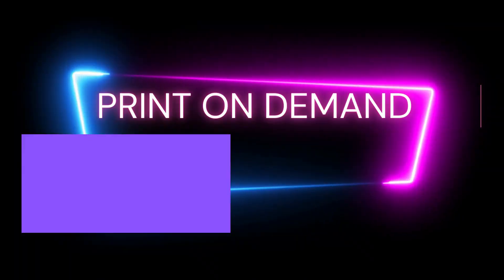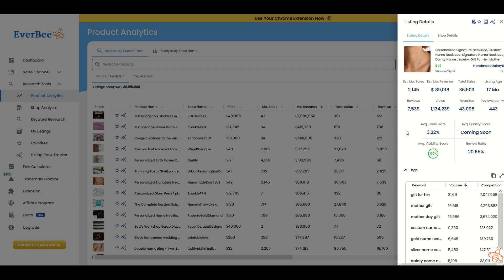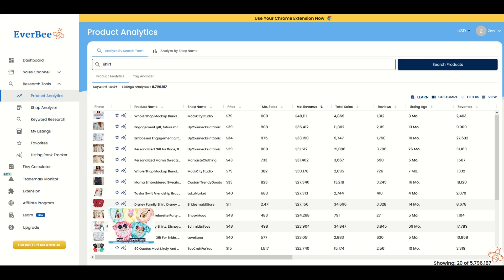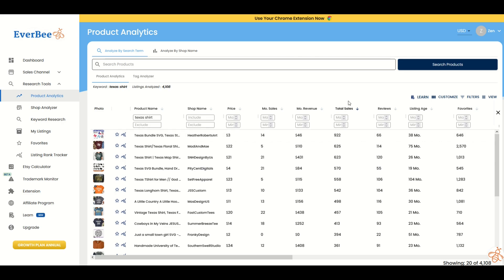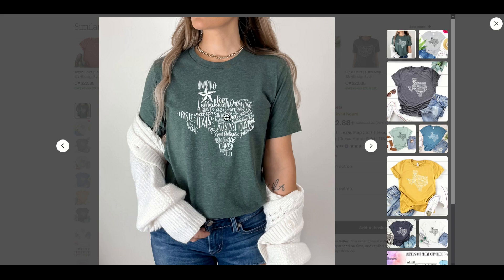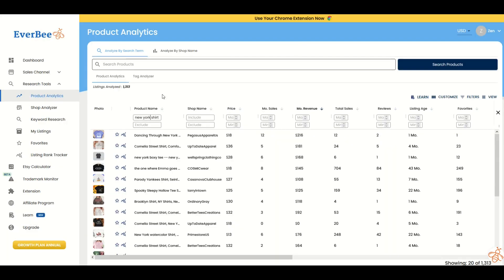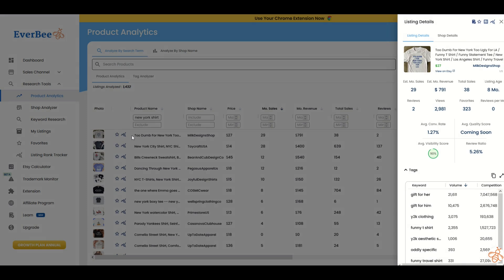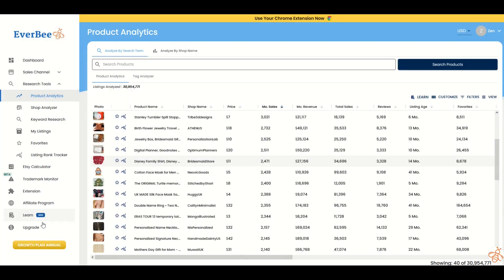Print on Demand: How To Niche DOWN (Using Everbee + Etsy)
The goal of print on demand is to make sales. You may have heard about "niching down" or "finding good niches" with print on demand in order to find high-demand and/or low-supply niches. But how exactly do you do that?

In this video, I cover a niche research tool called EVERBEE. Using EverBee, you can find niches and look at real-time, accurate Etsy sales, keywords—and so much more!